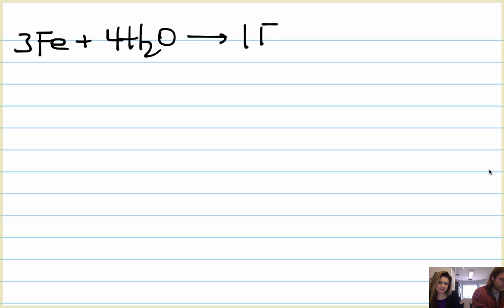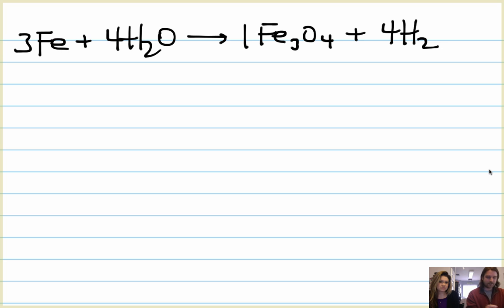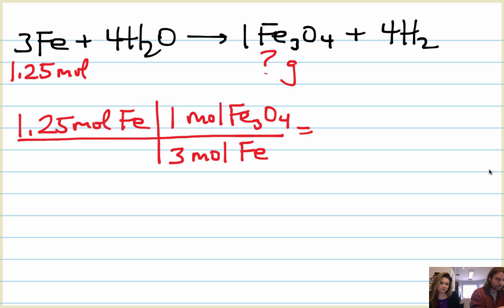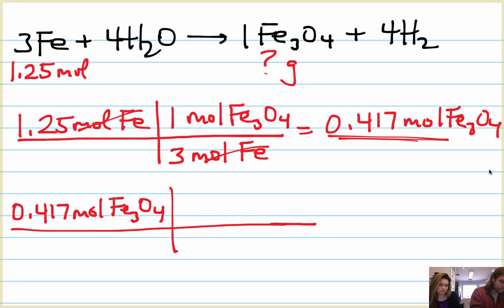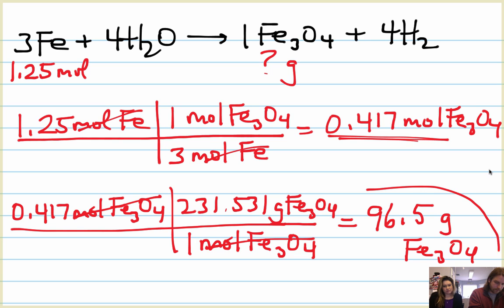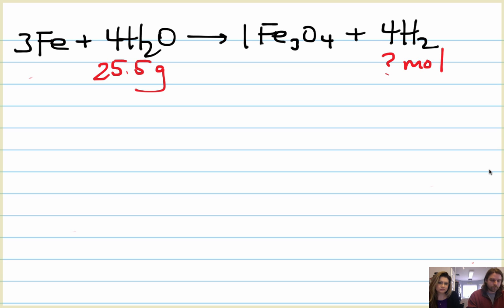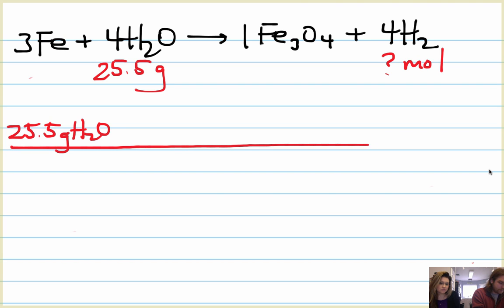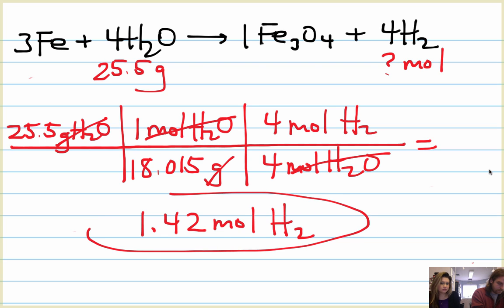Mole to Gram Conversions Using Mole Ratios